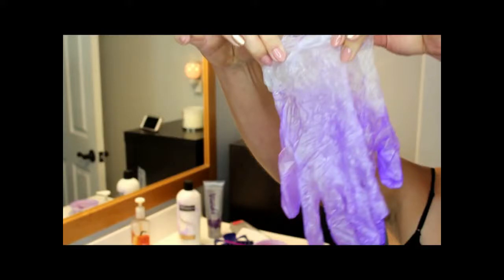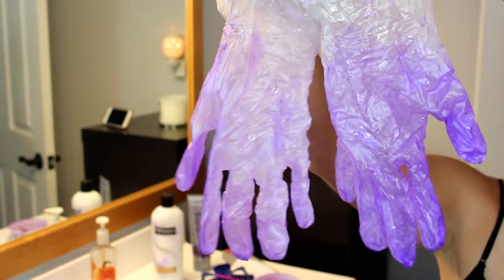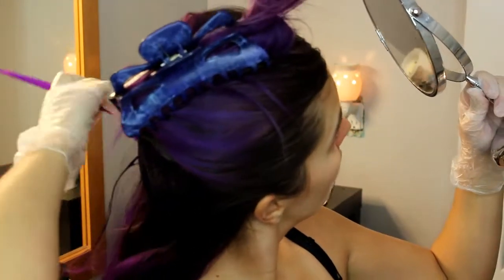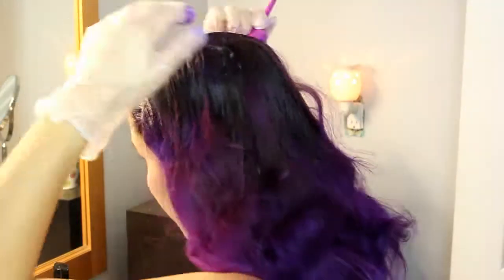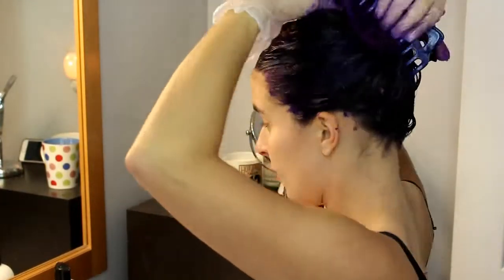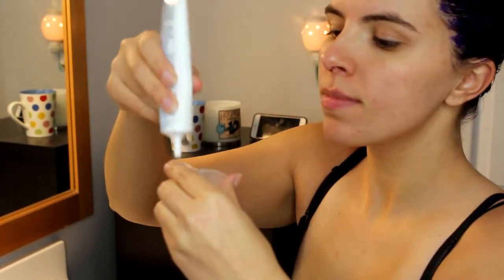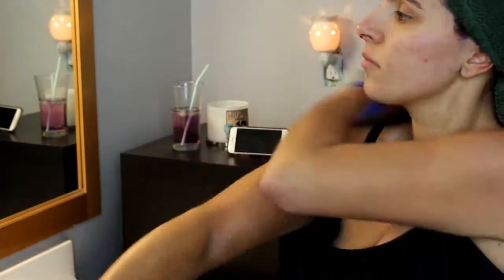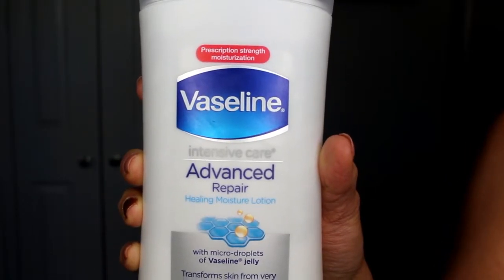Pamper Routine - Prepping for the Holidays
Hey Everyone! I'm coming to you with a different kind of video today. I was so excited to film this because it's not my typical makeup tutorial.

 @Courtney Tepen

Products
Pravana Vivids - Violet & Wild Orchid
Joico - Color Endure Violet shampoo & conditioner
Plus White - 5 minute whitening gel
Loving Tan - 2hr express in Dark
Sally Hansen Color Therapy - Blushed Petal & Glow with the Flow
TreSemme Thermal Creations heat protectant
It Haircare - 12 in ONE leave in treatment
Briogeo - Blossom & Bloom volumizing blow dry spray
Nth Degree - Moroccan Argan Oil & Keratin Hair Serum